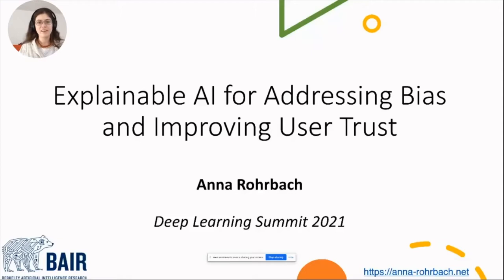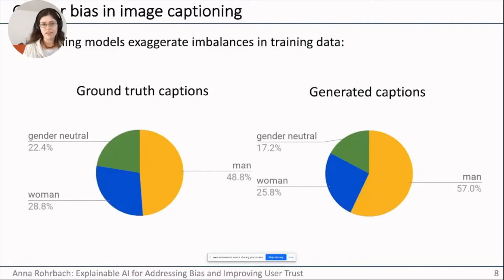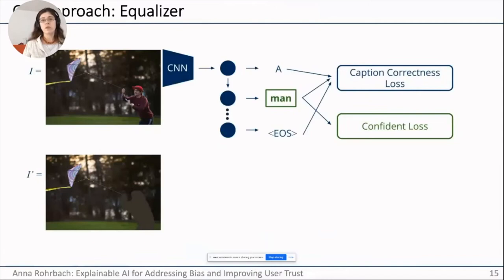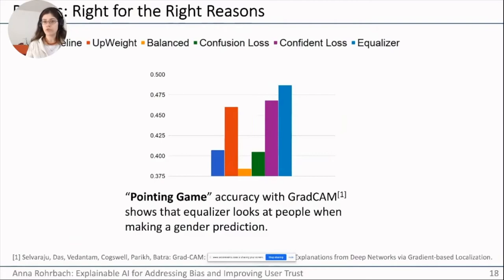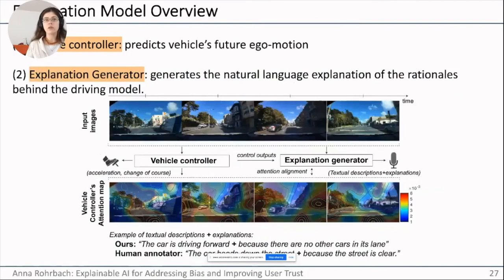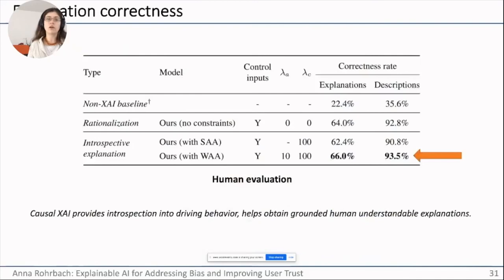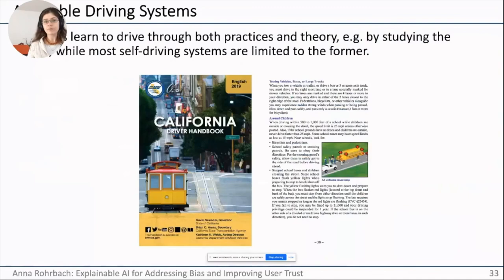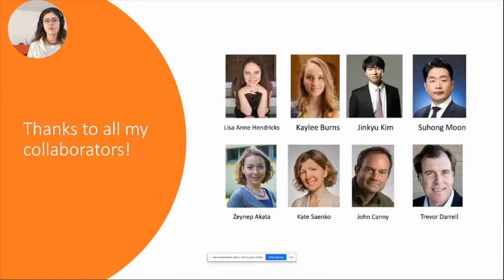Explainable AI for Addressing Bias and Improving User Trust - Anna Rohrbach | UC Berkeley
Anna Rohrbach is a Research Scientist at UC Berkeley and presented her insights on the Ethics & Social Responsibility Stage the Deep Learning 2.0 Virtual Summit earlier this year.

Presentation Description:
Explainable Artificial Intelligence (or XAI) has a long history of research, while recently it has re-emerged as an active area of investigation in the Deep Learning community. With the growing popularity and success of Machine Learning and, especially, Deep Learning techniques, the community has been striving to open up these “black boxes”. From the engineering perspective, interpretability could provide ways to better understand, debug and improve the models, by exposing unwanted behavior such as e.g., reliance on spurious correlations in the data. From the user perspective, explainability may address the crucial condition of wider adoption, namely trust. In this talk I will first show how visual explanations can help expose harmful biases encoded by humans in the training data or model design in the context of gender prediction in visual captioning. Next, I will talk about our work on explainable and advisable driving models. Here, we develop models that can both, generate textual explanations of their actions, as well as incorporate user advice in the form of observation-action rules.

3 Key Takeaways:
1) Our proposed approach to visual captioning allows us to achieve lower error rate in gender prediction while encouraging the model to “look” at people rather than rely on spurious contextual cues.

2) Making deep models explain their decisions in natural language does not lead to performance degradation and may in fact improve performance.

3) Incorporating human knowledge (or advice) in deep models leads to better performing, more interpretable models that gain higher human trust.